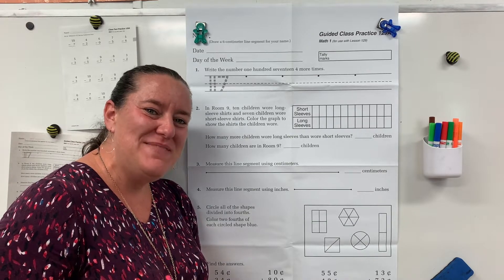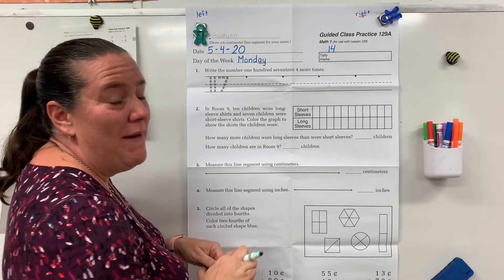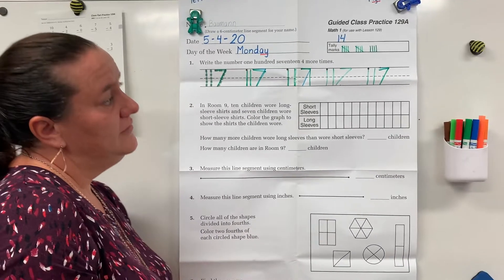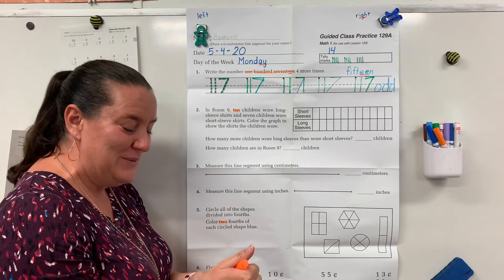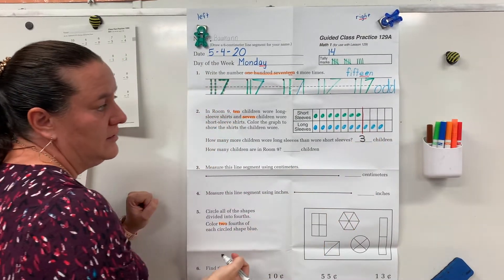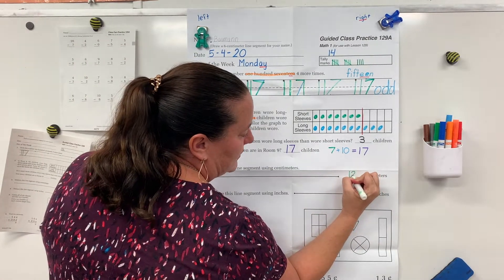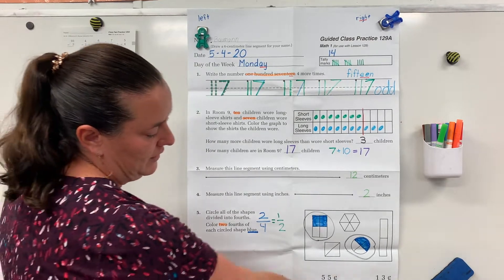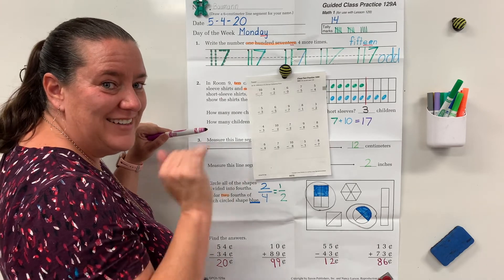Kindergarten - Math Lesson 129